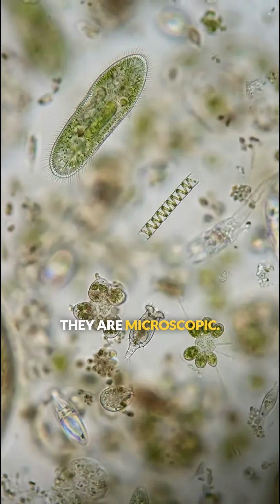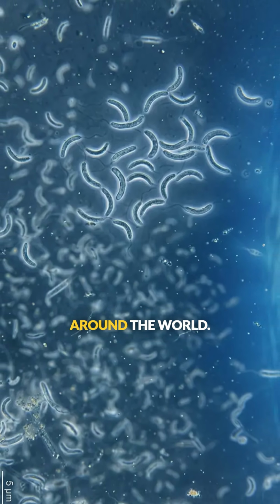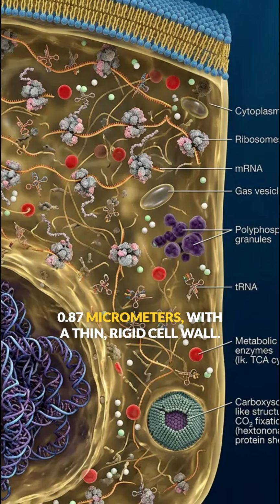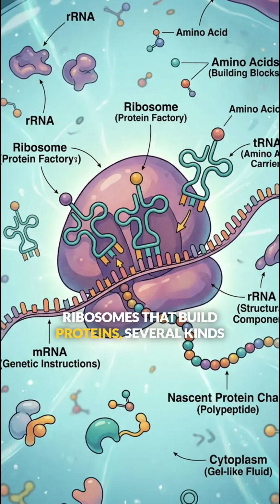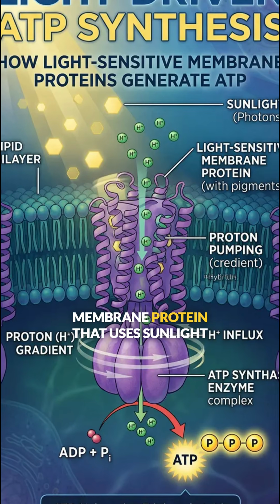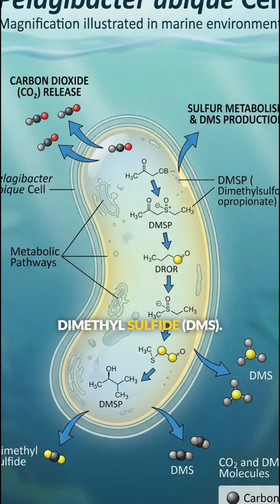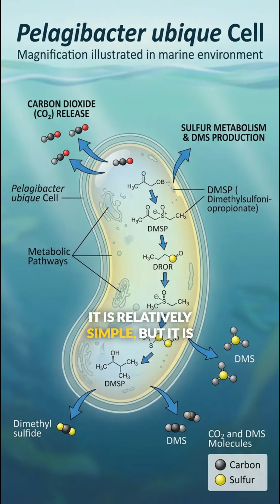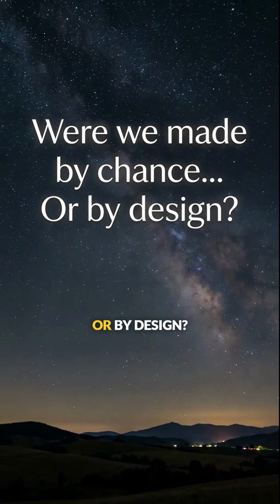How Simple is Simple? Part 1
Scientists often describe microbes as "simple" life. But are they really?
In this video, we explore the hidden microscopic world around us and ask a surprising question: How simple is simple? From bacteria living on every surface we touch to the incredible complexity packed into a single cell, you'll discover that even the smallest forms of life may be far more sophisticated than they first appear.
This is Part 1 of a series exploring the fascinating world of microbes and what they reveal about life itself.